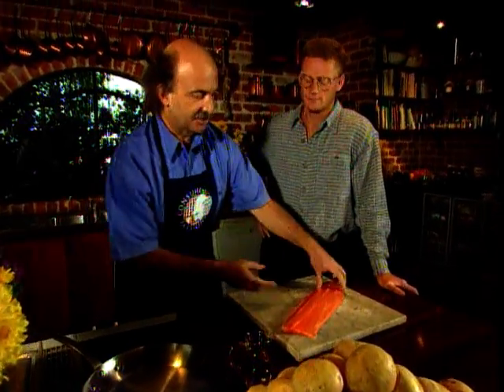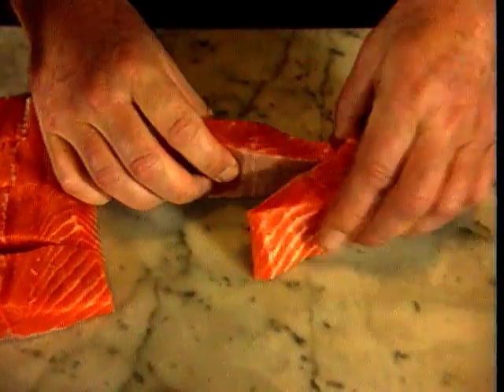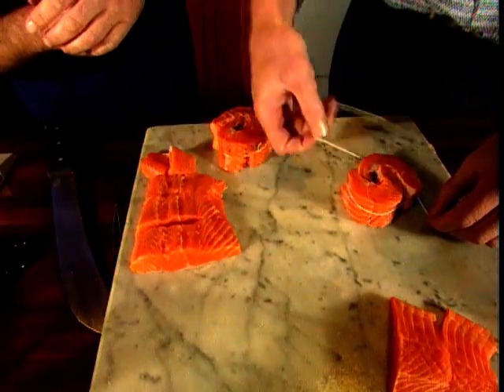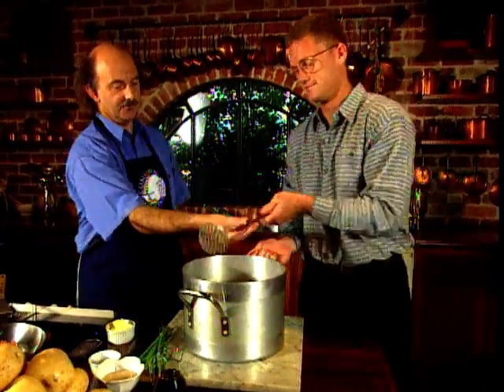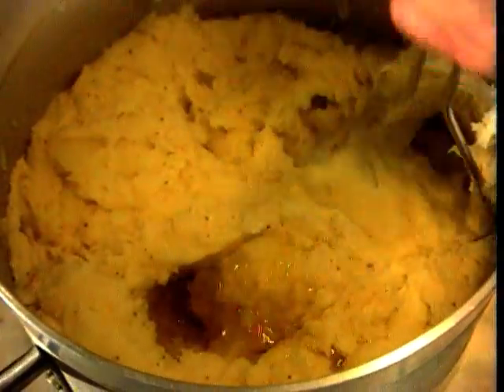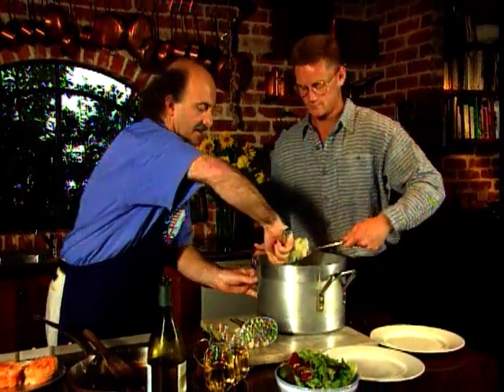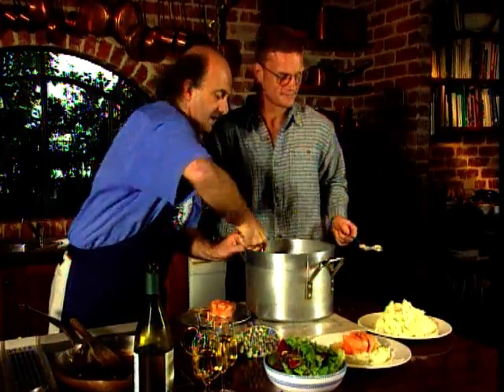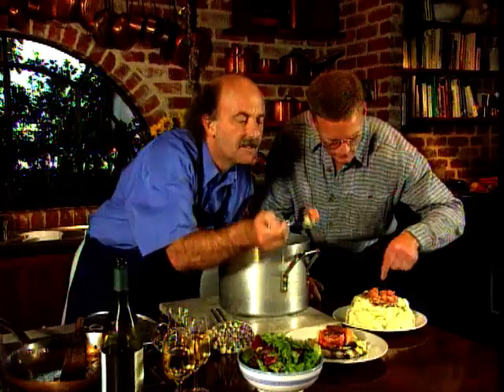Fried Fish on Mashed Potatoes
This superbly simple recipe that is perfect for anyone that cares about good food.  A mountain of potatoes slowly simmered, then mashed with a horse radish cream and other ingredients and served topped with fish.  So there is some protein, lots of carbohydrate.